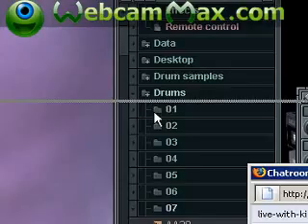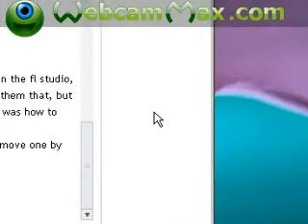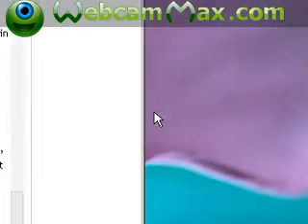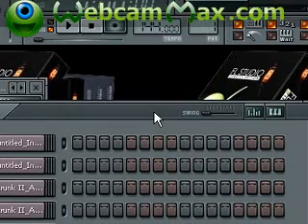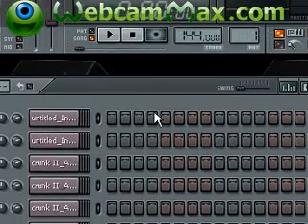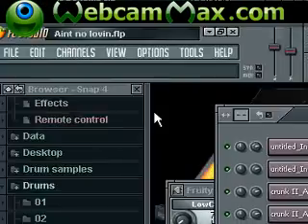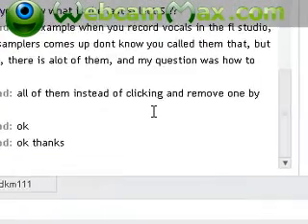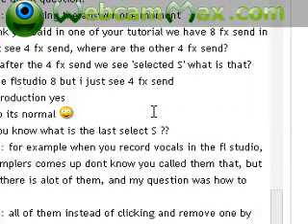FL STUDIO HOW TO DELETE UNWANTED CHANNELS